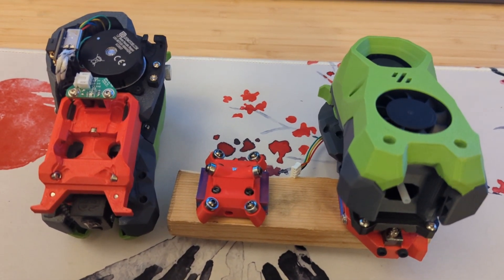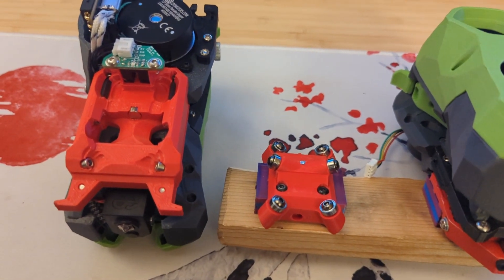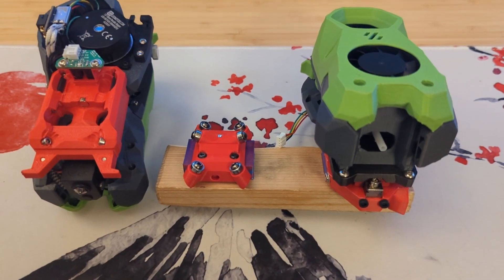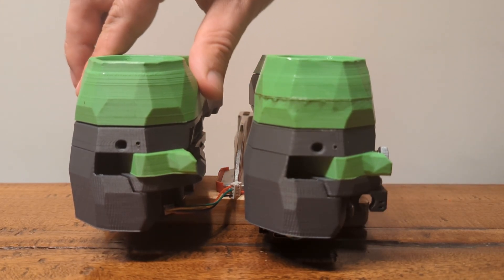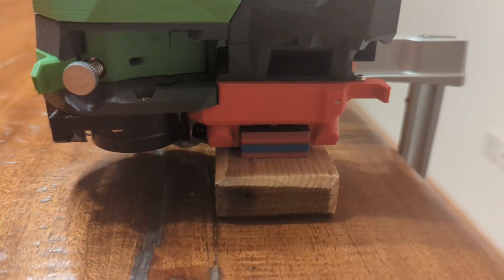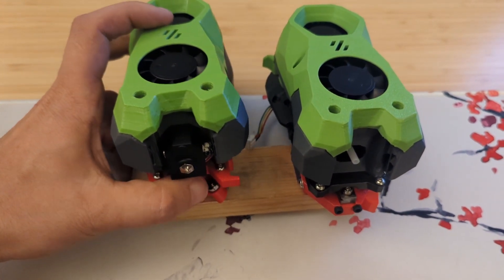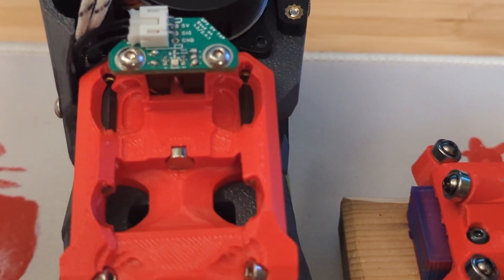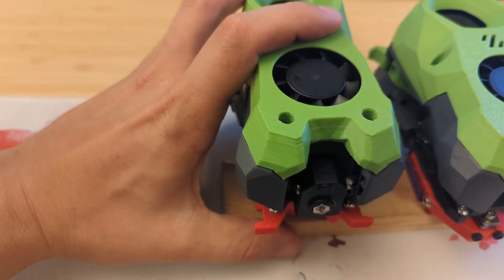Tapchanger vs Voron Tap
Testing if the bearings in tapchanger can stand up to linear rail in Voron Tap.